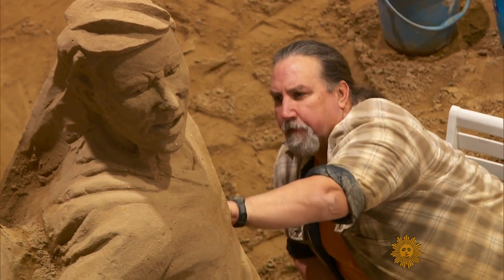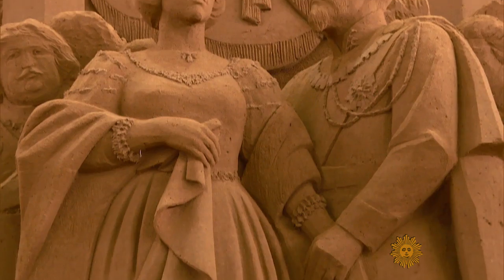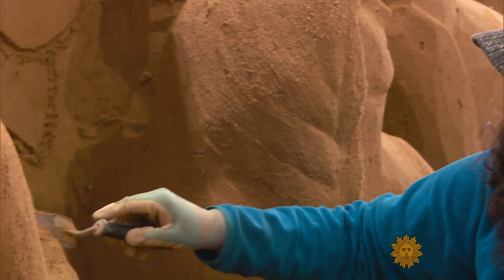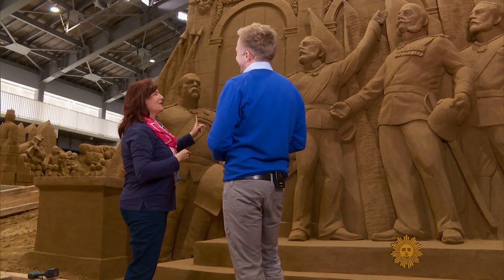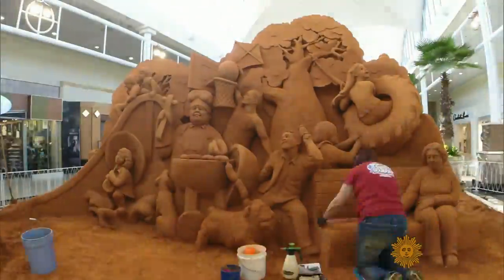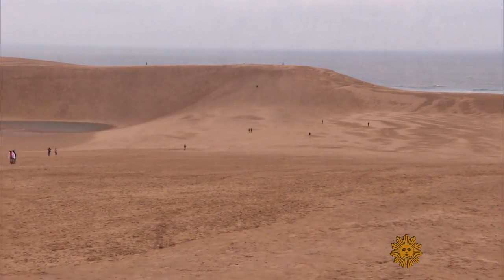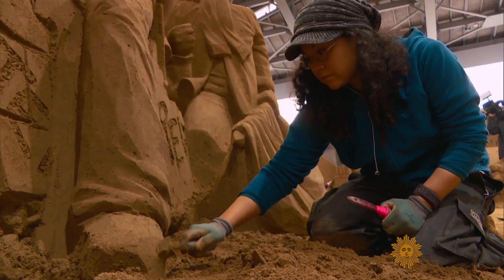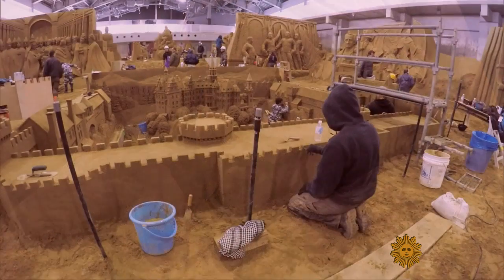Soaring sand sculptures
In the western Japanese city of Tottori, sand sculptures can soar several stories high. Seth Doane introduces professional sculptor Sue McGrew, who has been working with sand for 19 years.